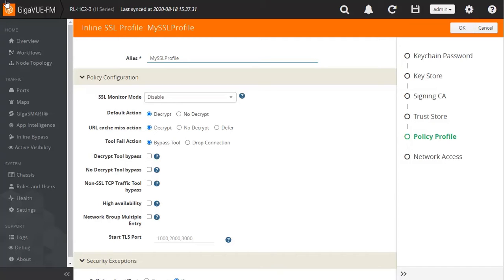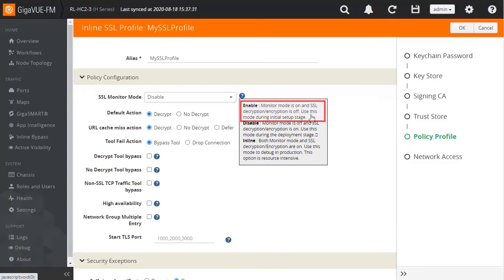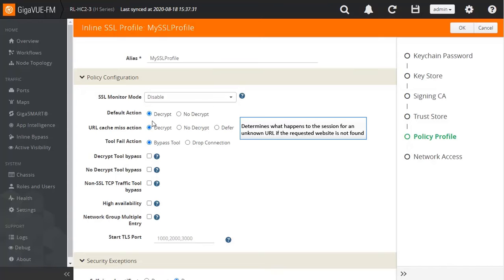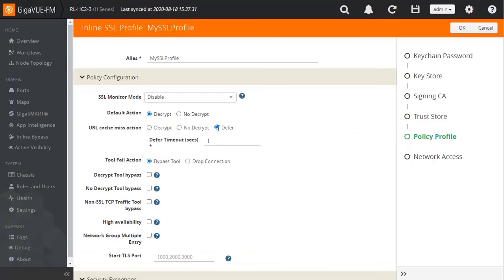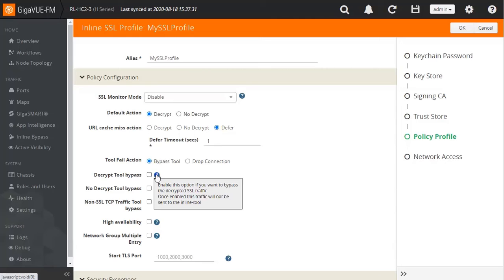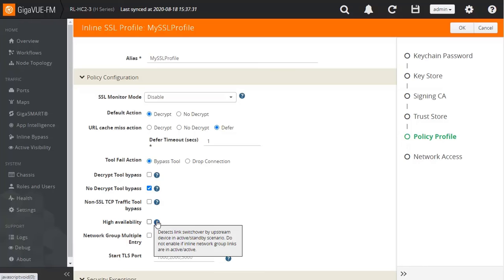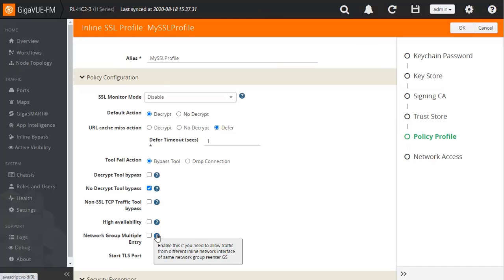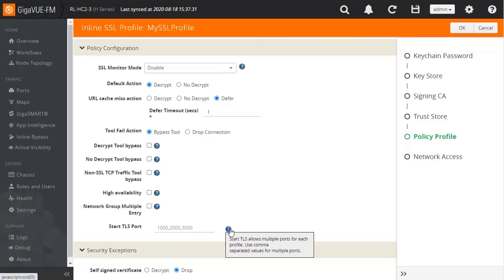Policy Profile – Policy Configuration